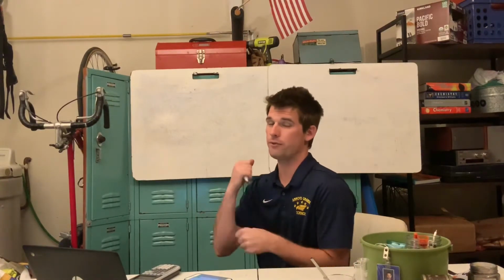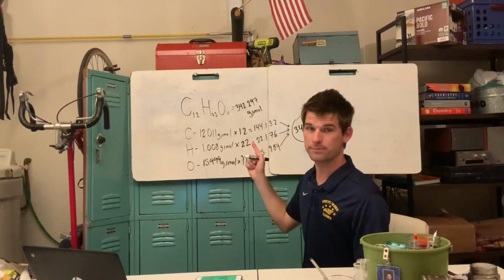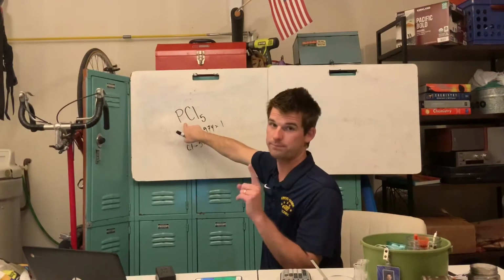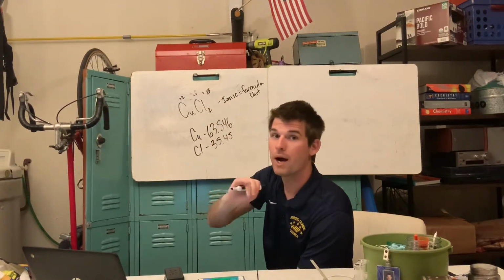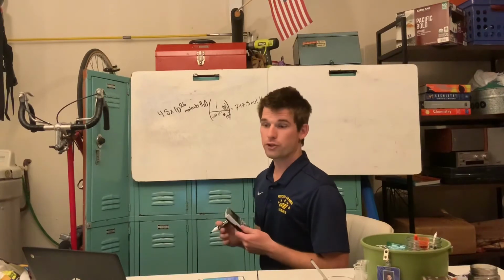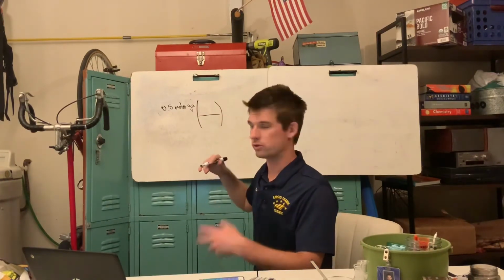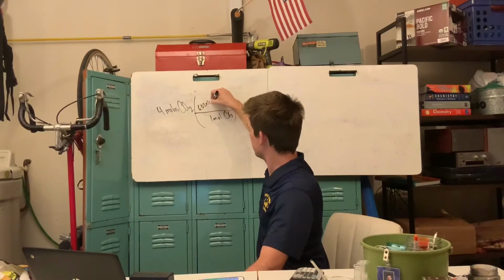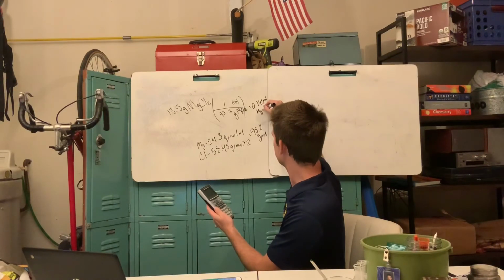Chemical Quantities and Molar Conversions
Today we are going to review molar mass calculations and navigating the Stoichiometry Road Map. Have fun! I definitely did.